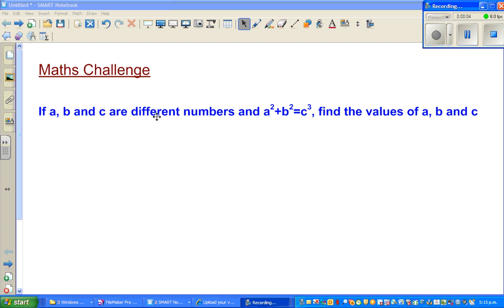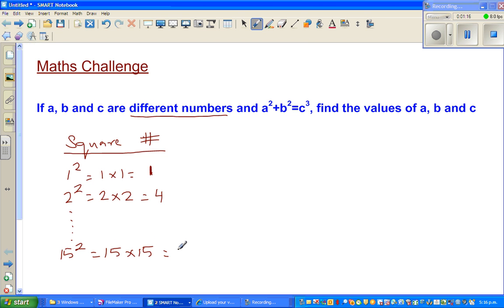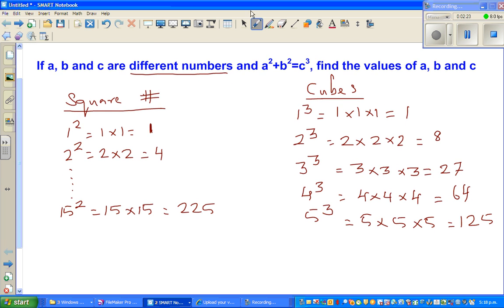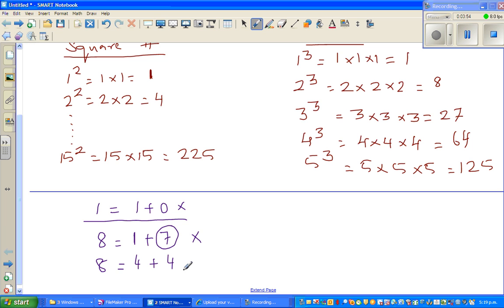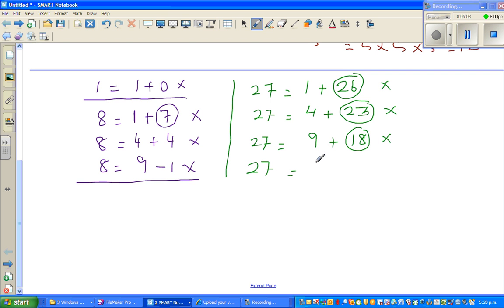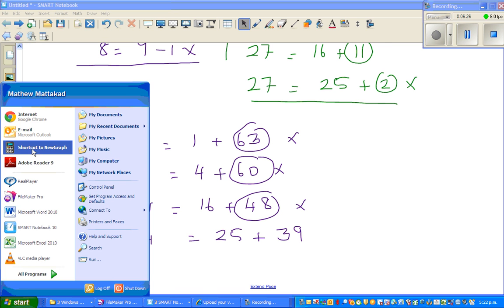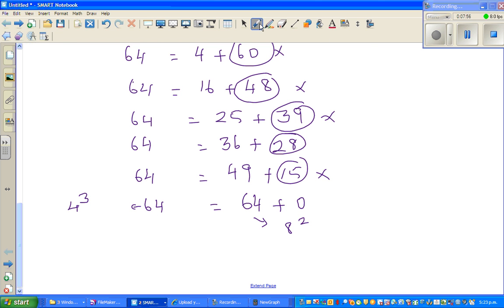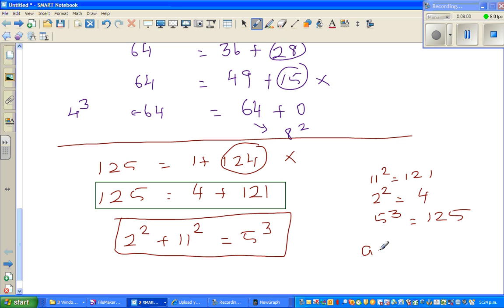Maths puzzle a^2+b^2=c^3